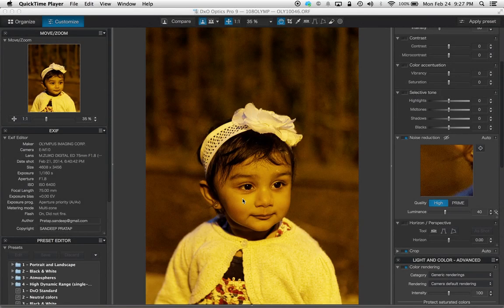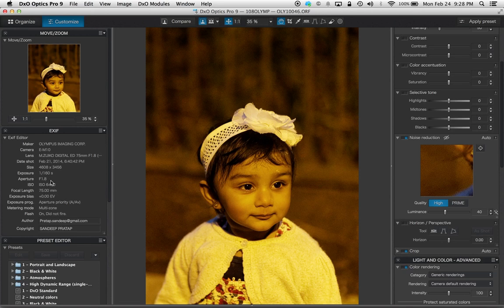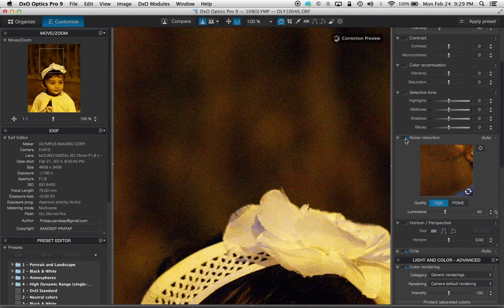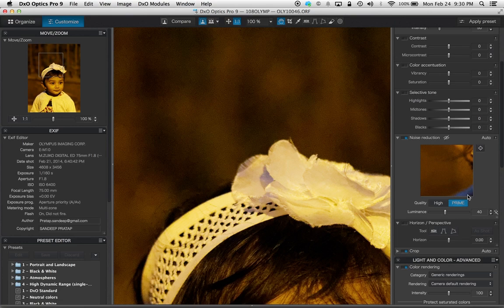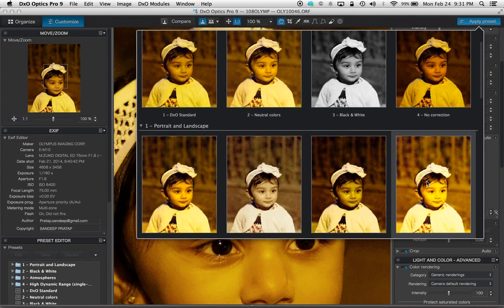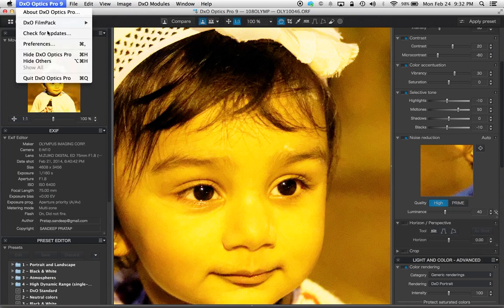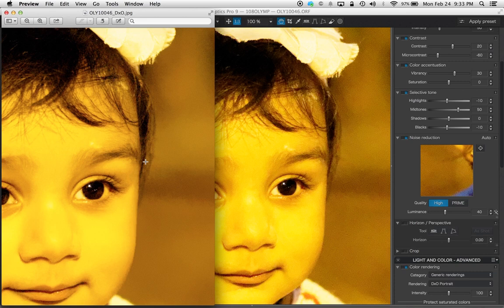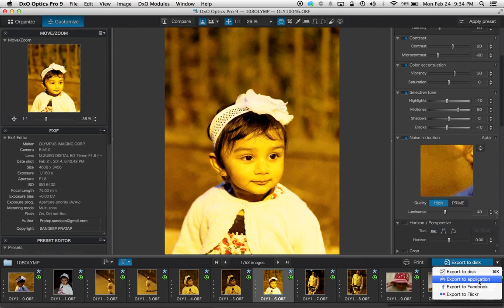DXO Optics Pro --One Click Noise Reduction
Quick Look at DXO Optics Pro Noise Reduction ,Preset and Export options